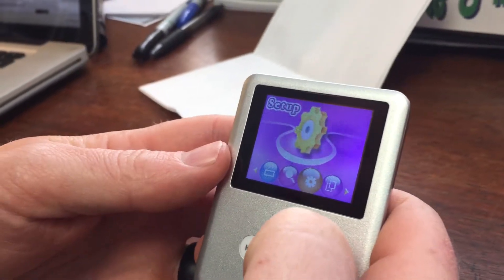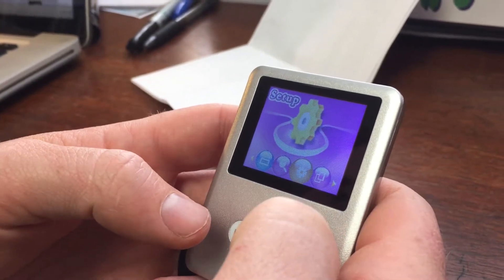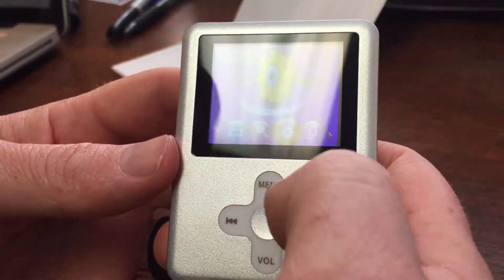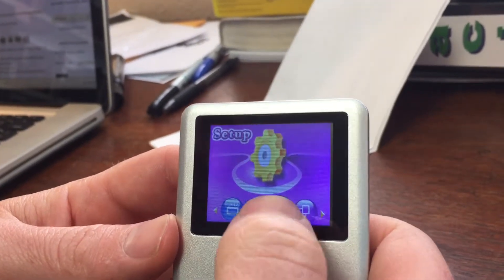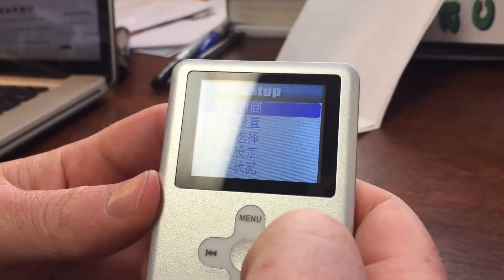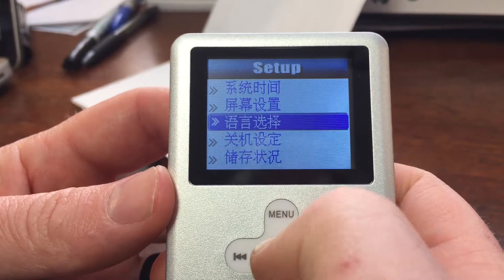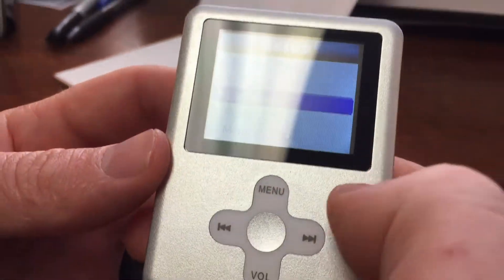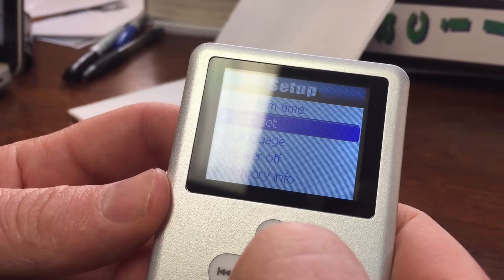How to change the Language Setting on a Lecmal or Btopllc MP3 / MP4 Player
We bought a Lecmal MP3 / MP4 Player from Amazon, and the language setting was set to Chinese when it came. Amazon said to send it back. After just randomly clicking through all the options I couldn't read, I figured out how to change it to English.

Purchased Item: Lecmal MP3 / MP4 Player Economic Multifunctional Music Player Portable MP3 / MP4 Player with 16GB Micro SD Card Mini USB Port - Voice Recorder Media Player Flash Disk, Best Gift for Kids (16G-Black)

This is basically the same exact player as the Btopllc so it should work the same.